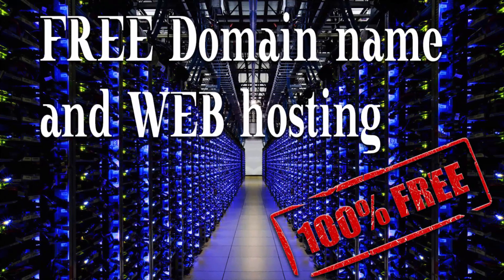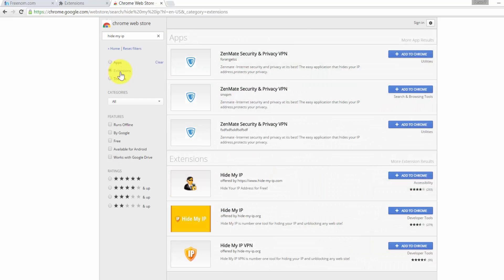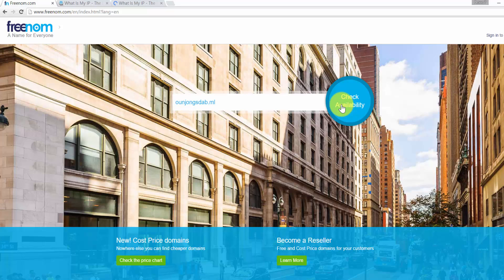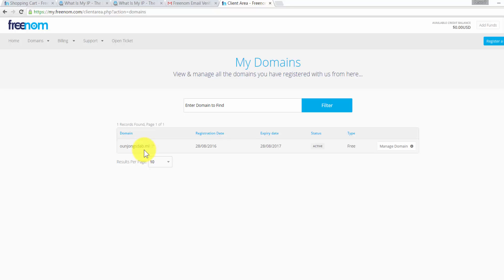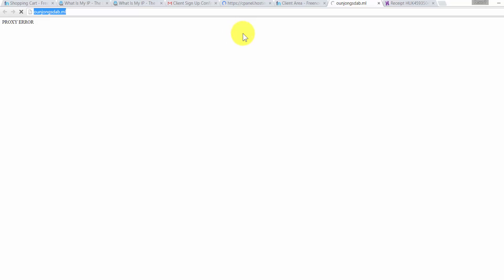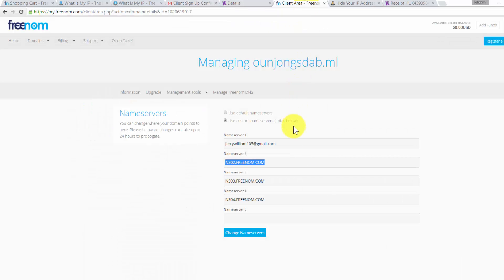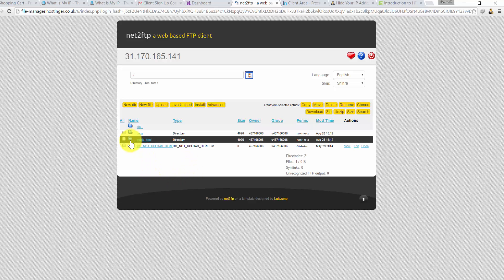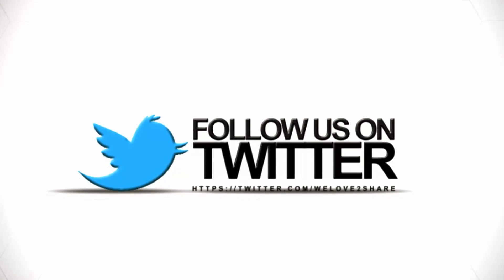Build a website for free with free domain and hosting 1 year for abosultely free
If you are looking for hosting server that provide you a free domain name & free hosting website you are in the right video just follow along the instruction on the screen to the end.

For those of you whom already watched my previous video about how to create free website with free domain & hosting this video is the updated version.
In this tutorial we gonna go trough the process of how to register a domain and hosting for free.

First thing we will go through how to get free domain by signing up with freenom.
And after that for free hosting Hostinger.
I will show you step by step to register a domain name for free as well as free hosting with free website builder with Hostinger. As I have mention in my video some countries and ISP
was block for no reasons and you just can't sign up and get free domain or hosting for one. All we need to do is using to proxy.
In this video I also show you how you can change your current IP to another country by using Hide My IP extension on Google Chrome.
Secondly I'll show you how to register a free domain by signing up a freendom account and get .ml domain for absolutely free.
Then we will go through how to get free website hosting by signing up a Hostinger account.
And finally pointing the domain DNS to our hostinger free hosting service.

Just follow the instruction on the screen and follow all the steps in a few minutes, you will be able to register Domain & Hosting for free.
After you watched this video and you have any problem please don't hesitate to ask us for help. Just drop your comments in the comment session below. We will try our best to help you.